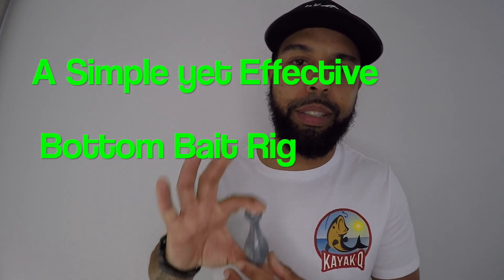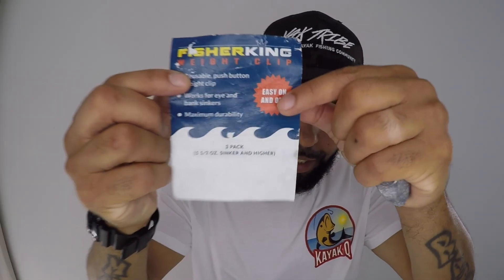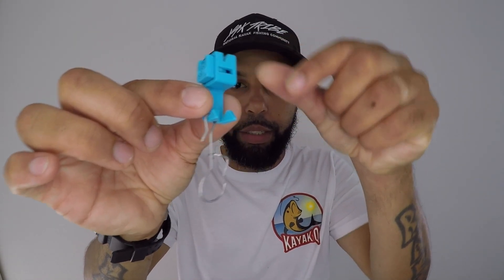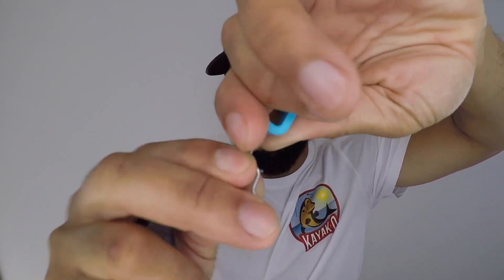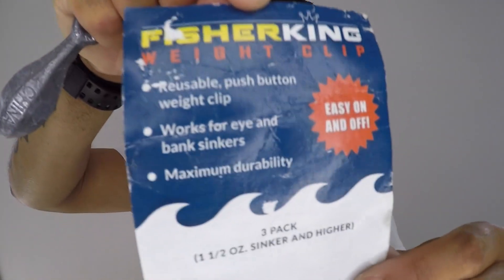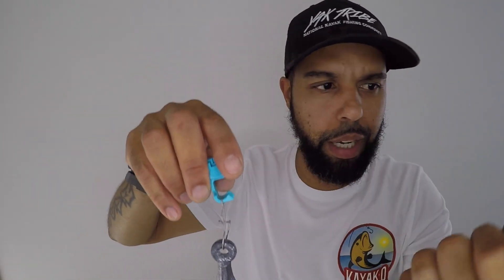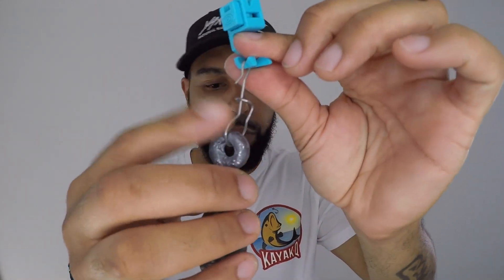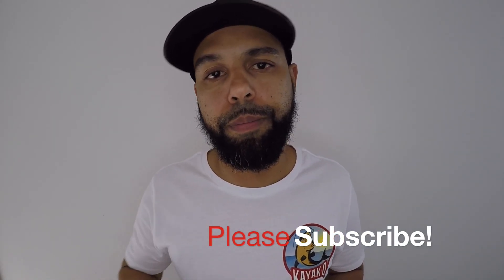The Best Effective Bottom Bait Rig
This fishing rig increases bait's visibility to fish by drifting a  long leader off the bottom. The bait comes alive when fishing on a kayak, drifting boat or moving water. Minimum hardware to enhance bait's natural presentation. The FisherKing Weight Clip are the ideal clips to use for offshore fishing. This is the go-to Bottom rig for Kayak Q while offshore fishing for pelagics.

key features for the FisherKing Weight Clip

Reusable, Easy on & off, Push Button Weight Clip
Works for Bank & Eye Sinkers
Maximum Durability
The clips are recommended for 15 lb. monofilament or 30 lb. braided line and higher.

If you are interested in some of the gear used in this video please click the links below which help this channel grow.

FisherKing Ballon Clip:

Shimano Travala Jigging Rod

Goofishing Slow Pitch Jigging Rod

Garmin Striker Plus 5cv with Transducer:

RAM Double Ball Mount with Two Round Plates
by RAM MOUNTING:

If you are getting started out in kayak fishing and would like some help please send your questions or product inquiries to: